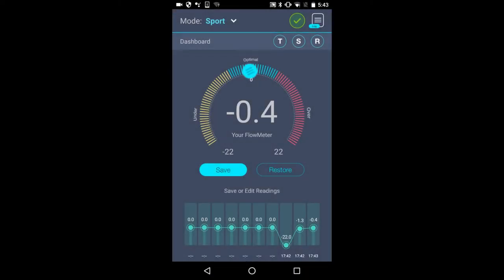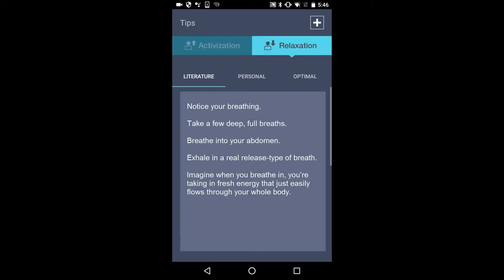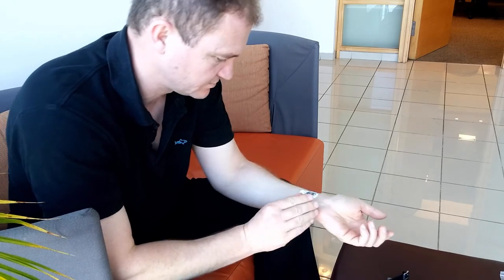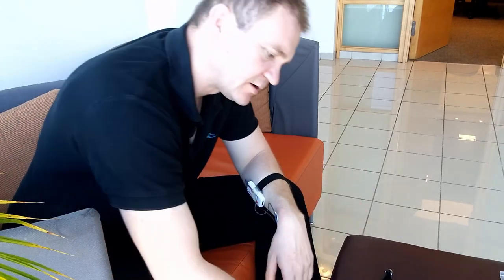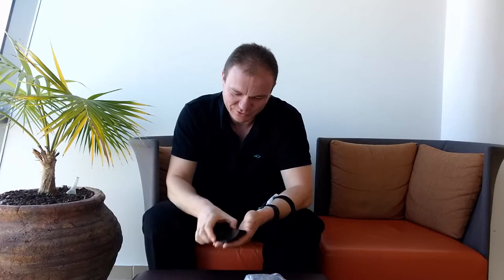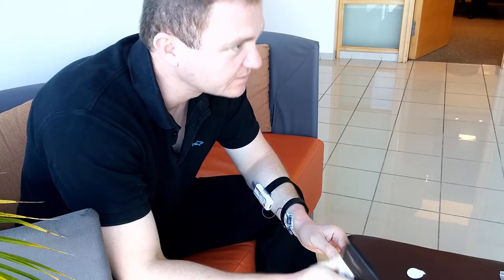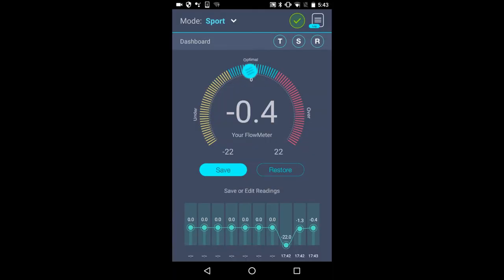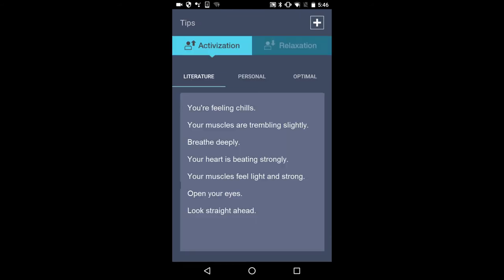Optimize your mental state with AI and machine learning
Welcome to the demo of a new IBM Research app prototype that helps you optimize your mental state.
We’ve all been in situations where we don’t feel ready for peak performance and are not in ‘the zone’. The new app, codenamed "FlowGuru" in IBM Research, uses sensor measurements to understand when we’re in that optimal state – and if we’re not, it provides instructions on how to get there. FlowGuru is designed to incorporate advanced machine learning technology and AI algorithms that collect data from sensors, determine the current state of the person’s mental state, and then provide instructions that guide the person on how to get to the desired biometric state.